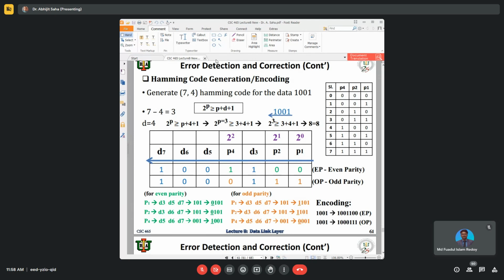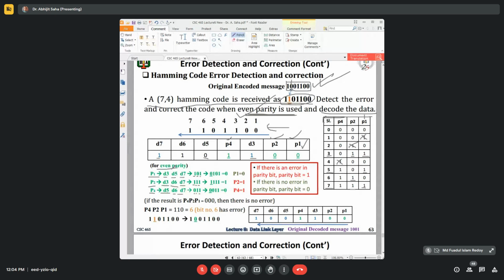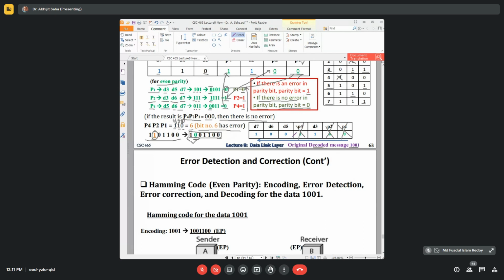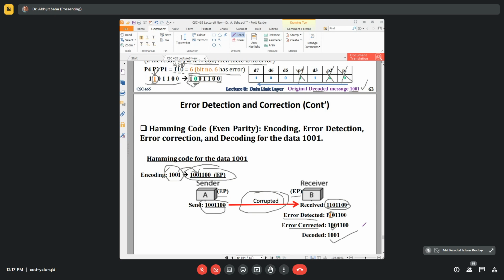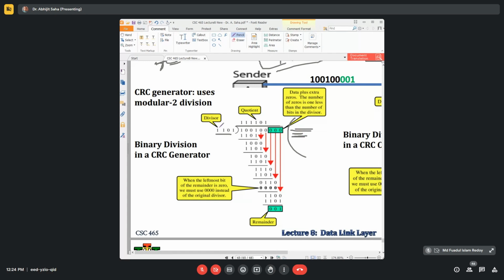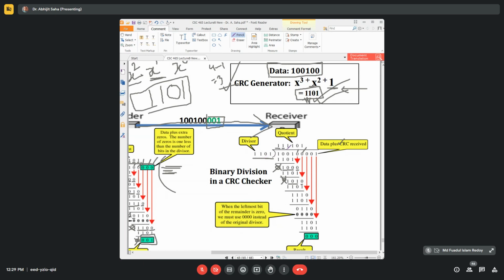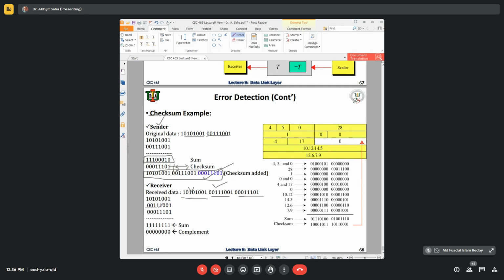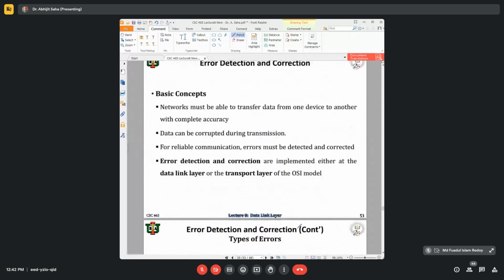20 November 2023 || Networking Theory || Hamming Code, CRC & Checksum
Topics:
1. Hamming Code,
2. Cyclic Redundancy Check (CRC),
3. Checksum